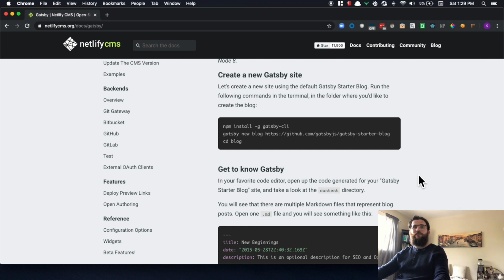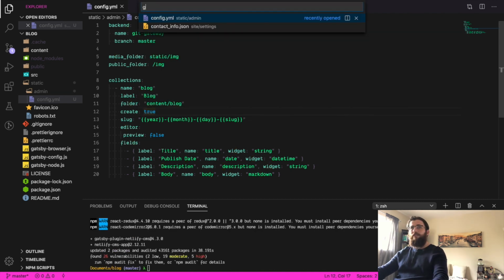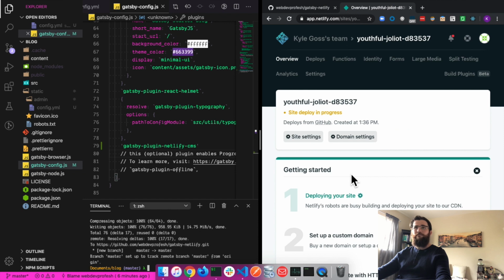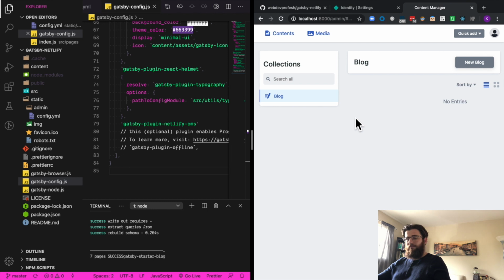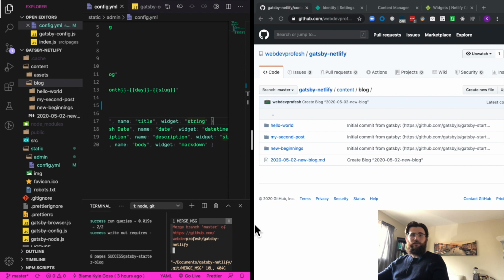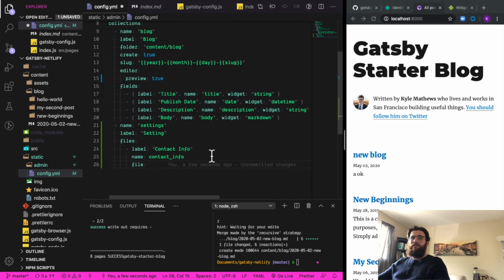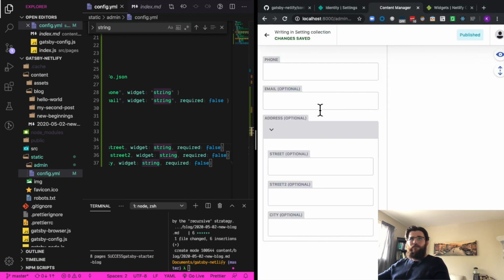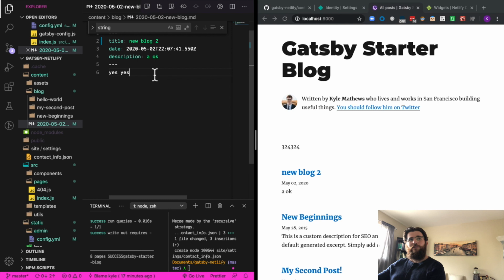Gatsby With NetlifyCMS Tutorial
In this tutorial we go through the netlify + gatsby guide to set everything up to add blog entries from the netlify cms. We then configure an admin settings controlled via netlify cms as well.

Leave any comments below with questions you may have, hope this helps!